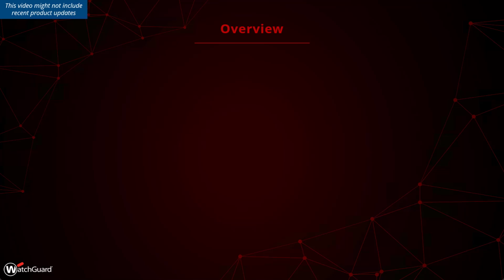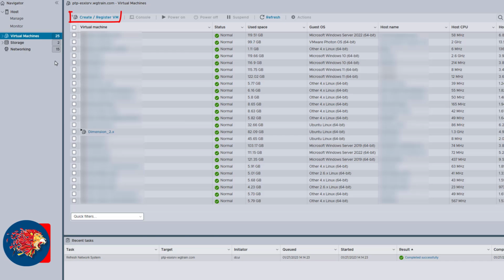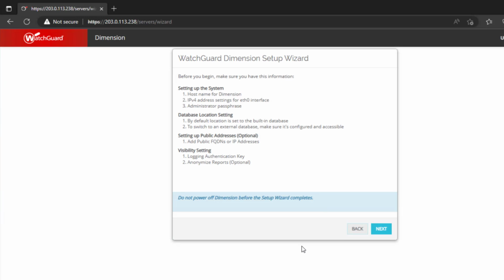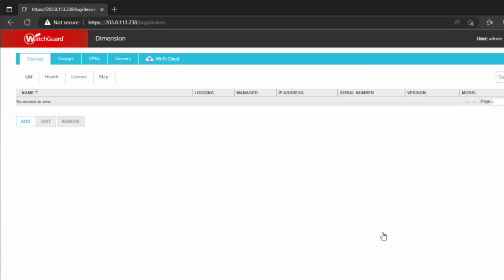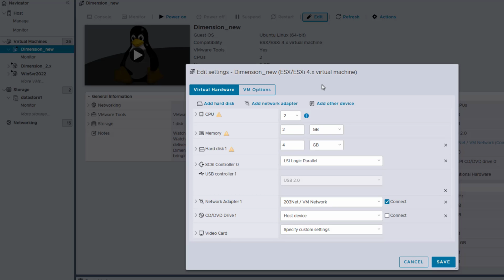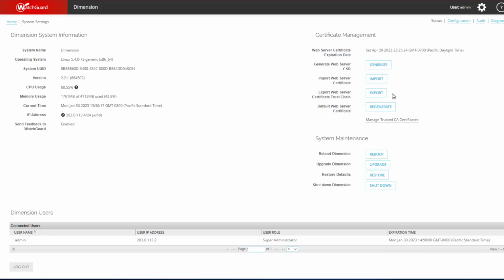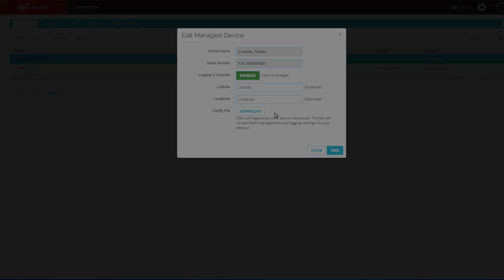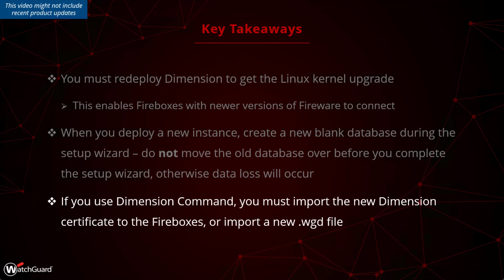Tutorial: Dimension Kernel Upgrade on VMware ESXi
In this video you will learn how to upgrade an existing Dimension 2.1.2 or older installation in VMware ESXi to the newest version in order to update the kernel and receive the latest features.